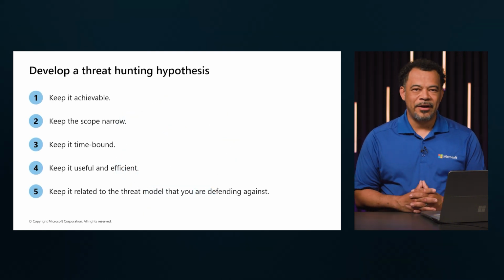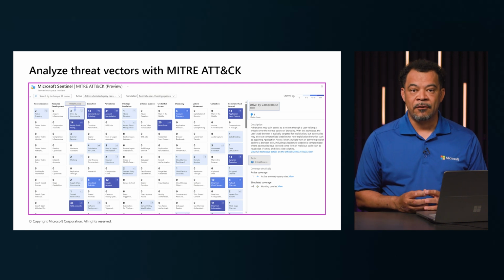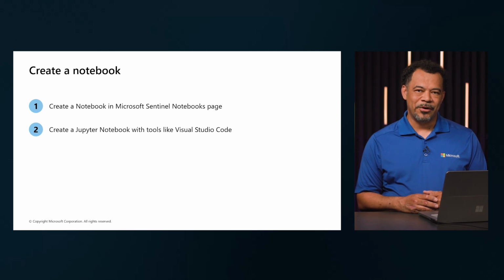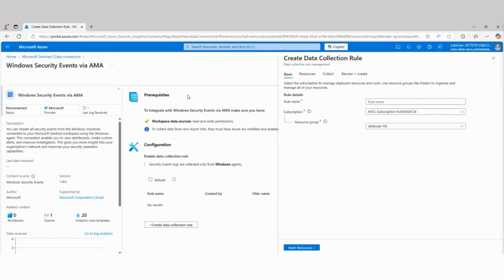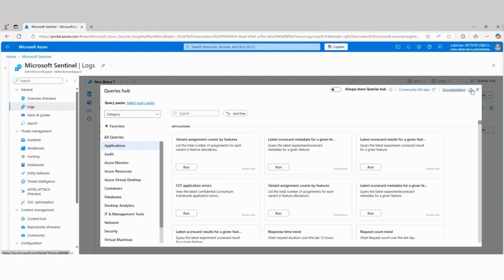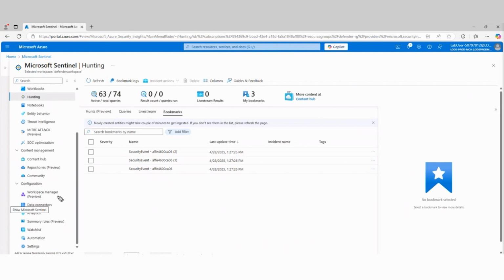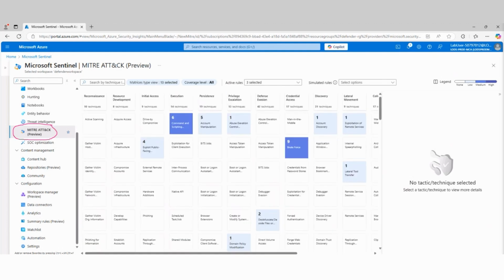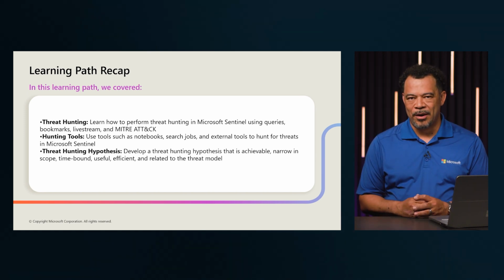Perform threat hunting in Microsoft Sentinel SC-200 | Episode 10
Proactively hunt for security threats using Microsoft Sentinel's powerful threat hunting tools.